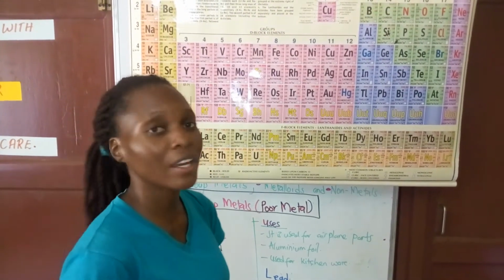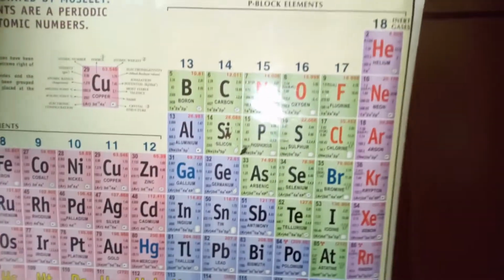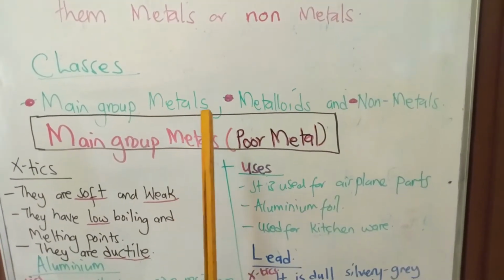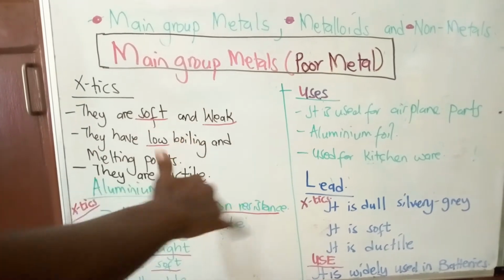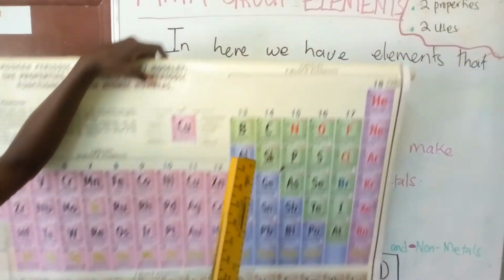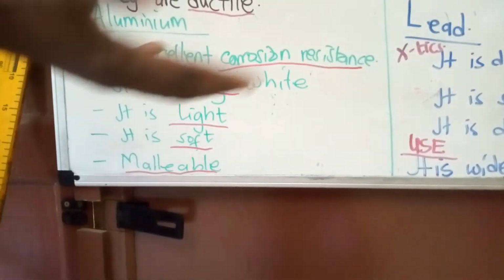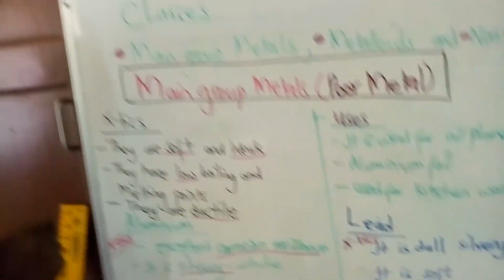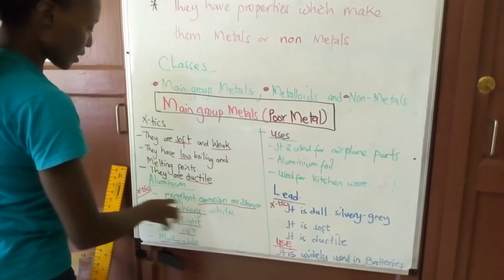Science MAIN GROUP ELEMENTS 5 & 6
Science for Grade 5-6

Main group elements